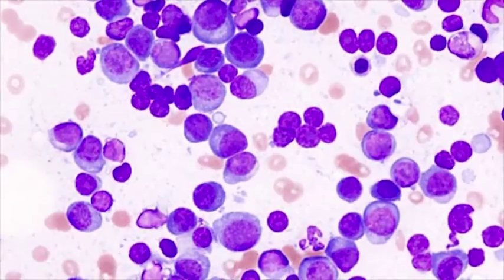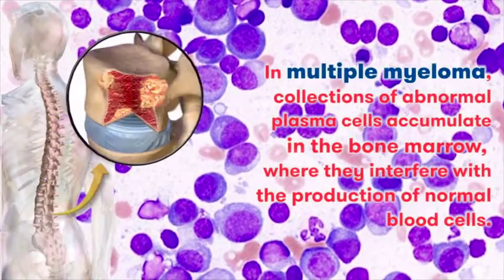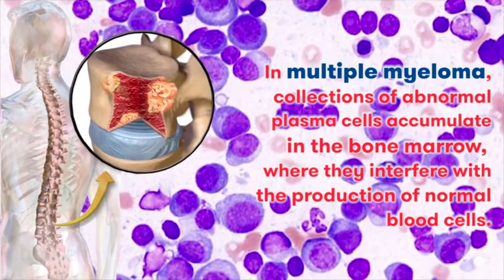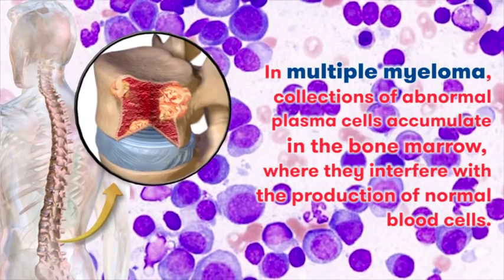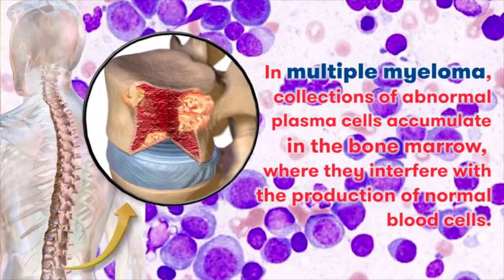Multiple Myeloma Research | PCOM School of Pharmacy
Learn more about Dr. Eric Wang and his multiple myeloma research at PCOM

Watch Xinyu (Eric) Wang, PhD, associate professor in the Department of Pharmaceutical Sciences at PCOM, discuss his research in multiple myeloma research that led to an AACP New Investigator Award.

Are you looking at Doctor of Pharmacy degree (PharmD) programs within the state of Georgia? At PCOM you will be able to learn and practice flow cytometry, biopharmaceutics, pharmacokinetics, pharmaceutical compounding and pharmaceutical calculations.